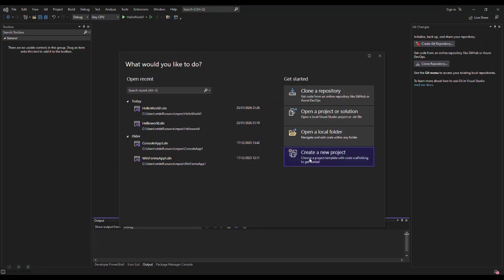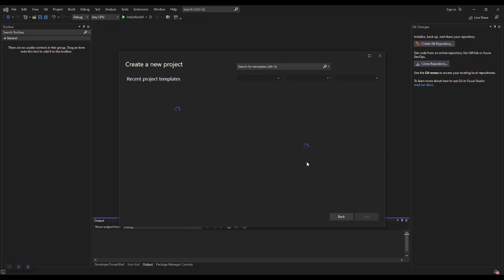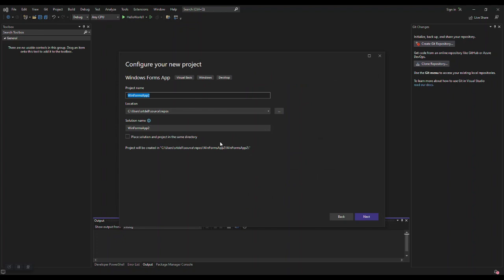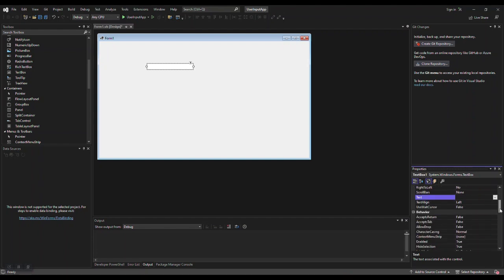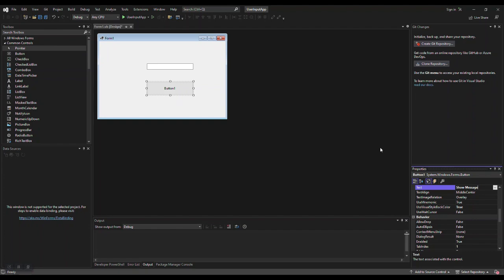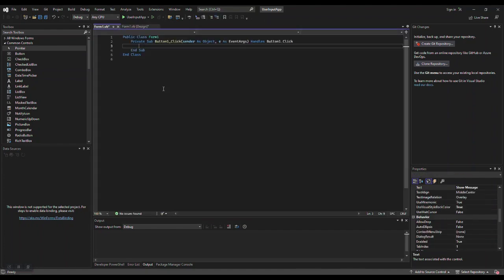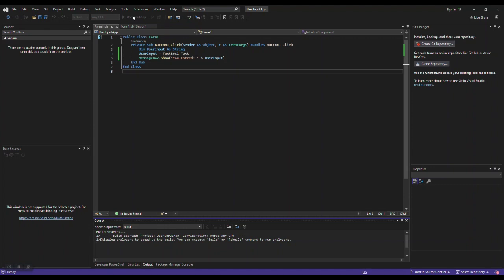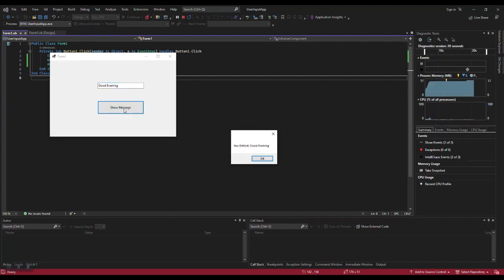VB.NET Windows Forms Tutorial | Display User Input in a MessageBox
In this beginner-friendly VB.NET tutorial, you will learn how to create a Windows Forms application that displays user input in a MessageBox when a button is clicked.

In this video, we will cover:
✔ How to create a VB.NET Windows Forms project
✔ How to add a TextBox and Button
✔ How to write a Button Click event
✔ How to display user input using MessageBox.Show

This tutorial is perfect for beginners who want to learn VB.NET Windows Forms step by step. By the end of this video, you'll have your first interactive VB.NET program!

🔹 Technologies used:
- VB.NET
- Windows Forms
- Visual Studio